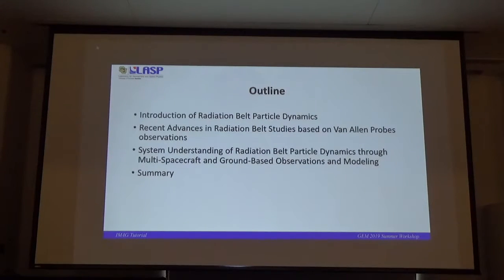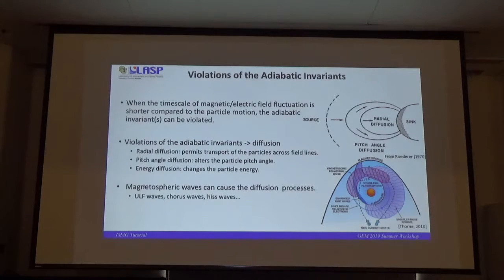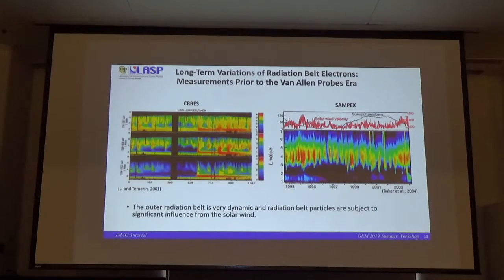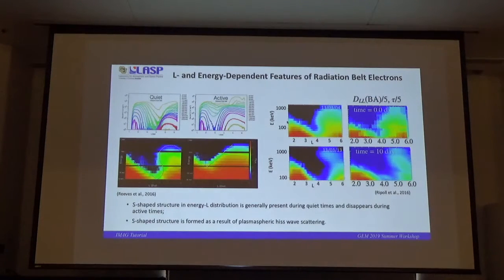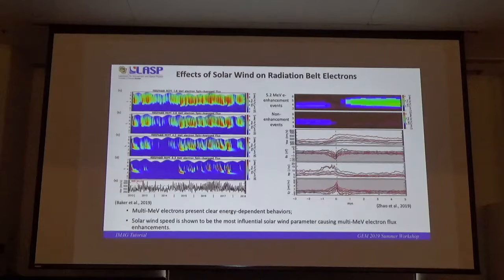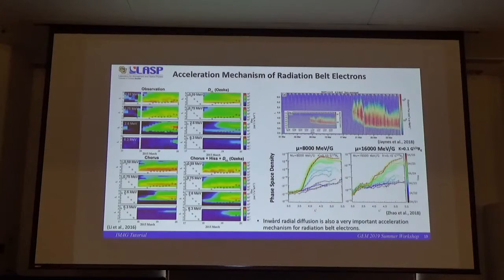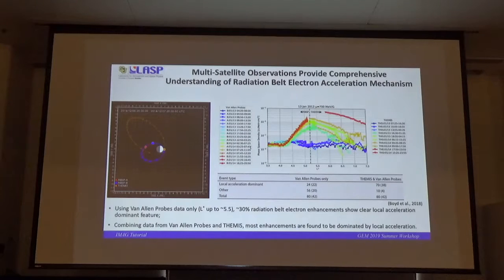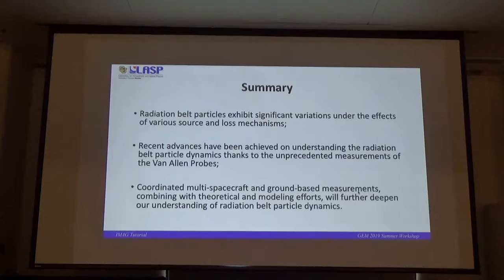NSF-GEM 2019 IMAG tutorial - H. Zhao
NSF-GEM Summer Workshop 2019 - Santa Fe
Invited tutorial by Hong Zhao from LASP, CO
"System Understanding of Radiation Belt Particle Dynamics through Multi-Spacecraft and Ground-Based Observations and Modeling"